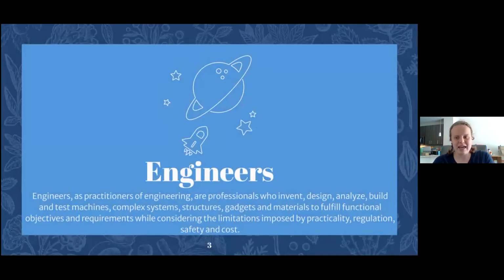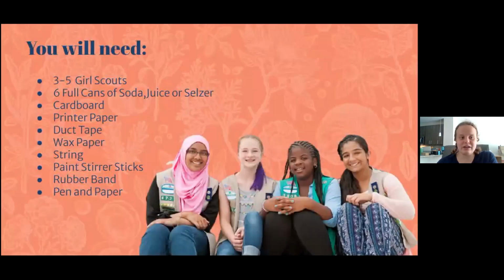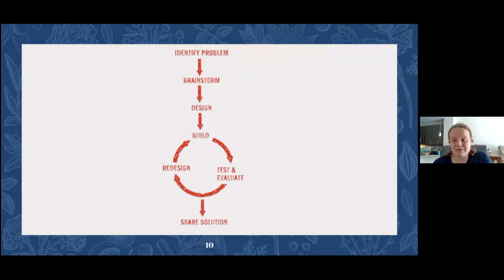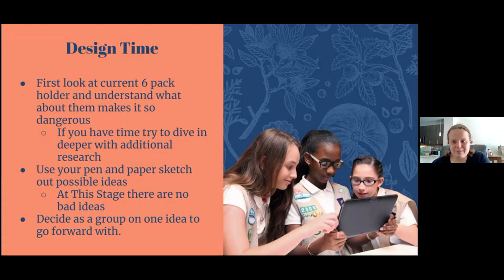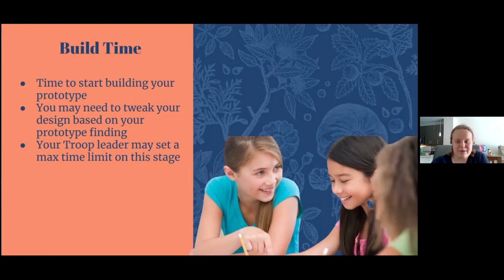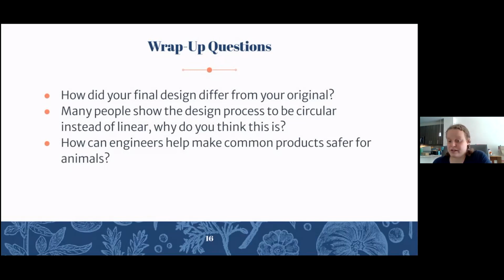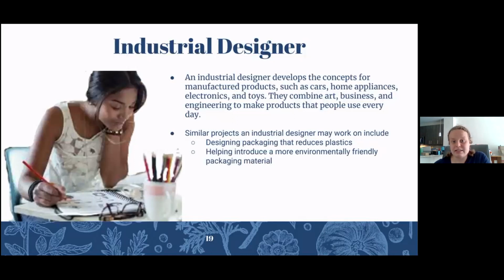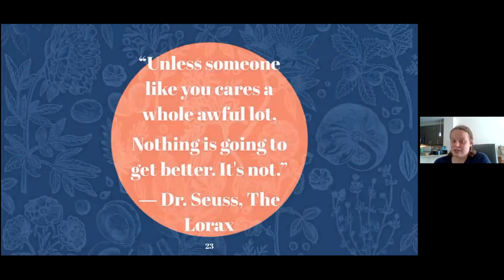Harmless Holders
Six-pack holders pose a serious risk to animals, as it is easy for animals to get stuck in them. In this engineering challenge, you will work with a small team to redesign these holders to be more environmentally friendly while learning about how engineers can help animals.